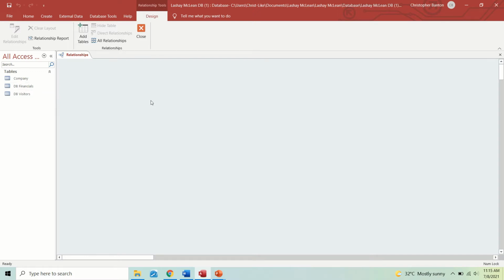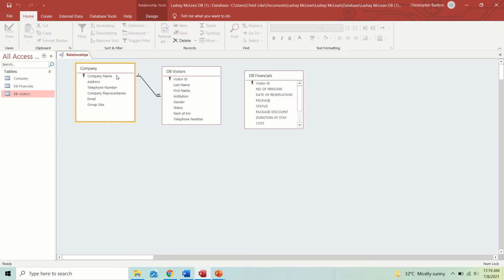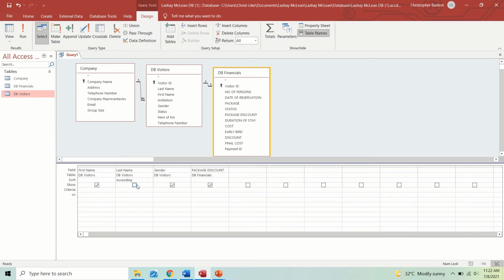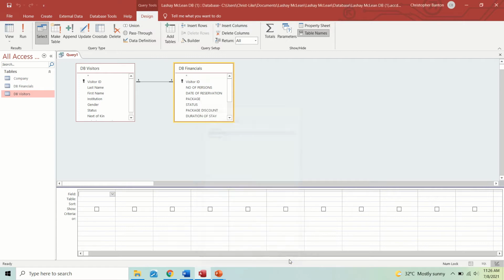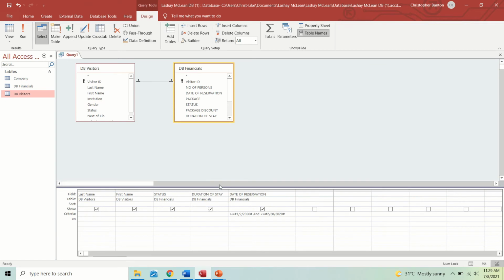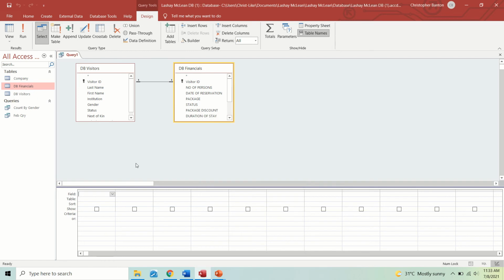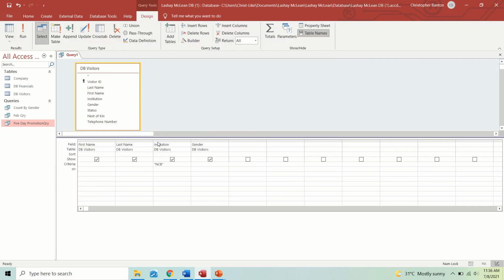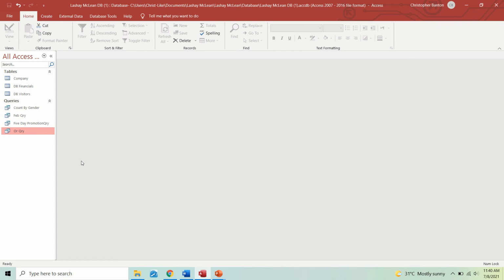Database Video#3 Queries